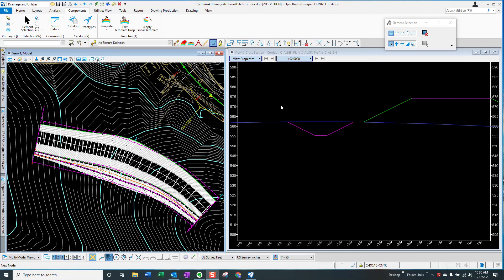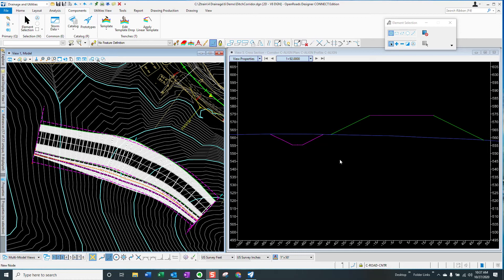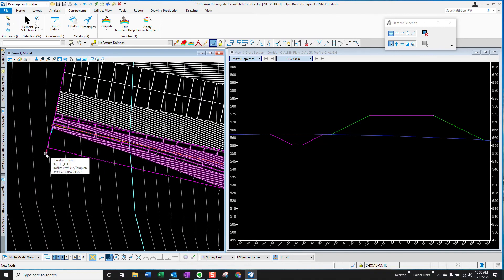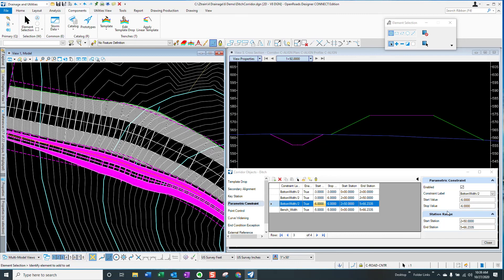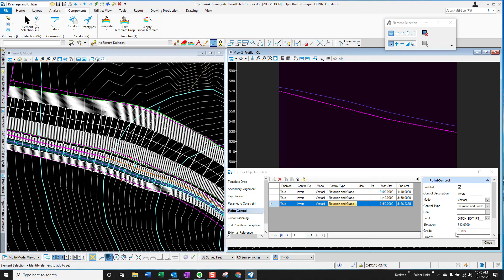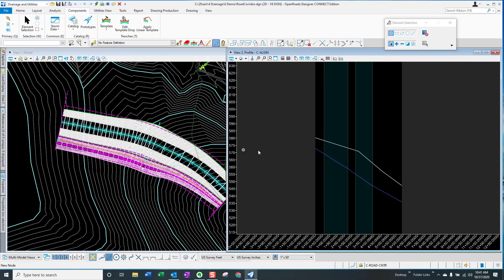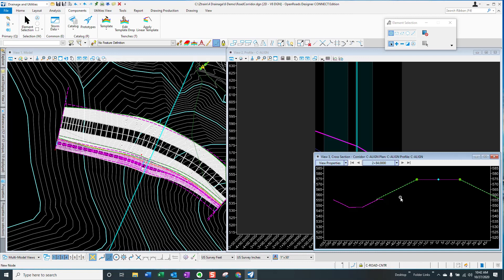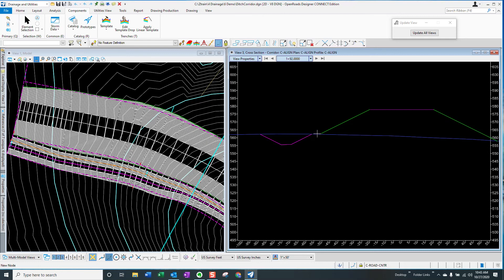Don't Design Ditches the Hard Way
Take advantage of the OpenRoads Designer tools to create roadway lateral ditch designs that are easy to design and revise, and most of all - update automatically when the road design is revised.